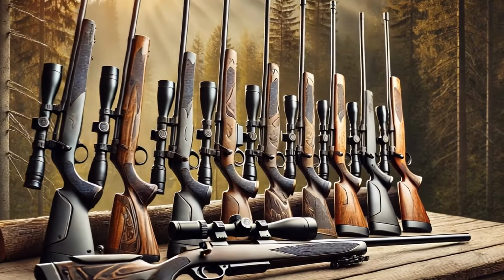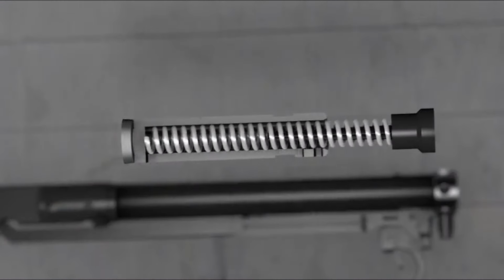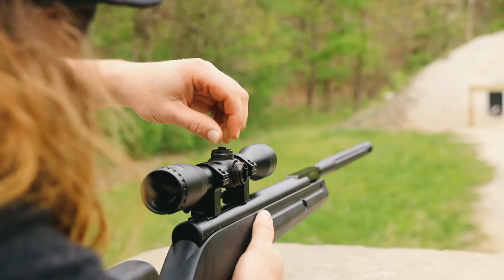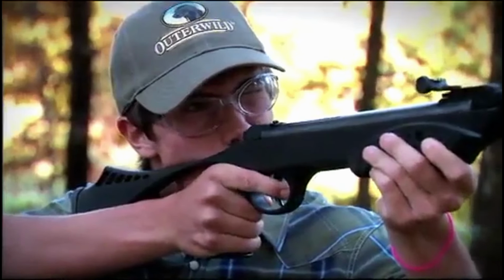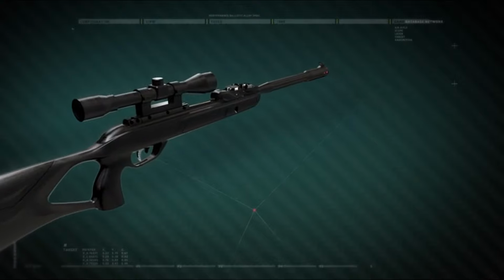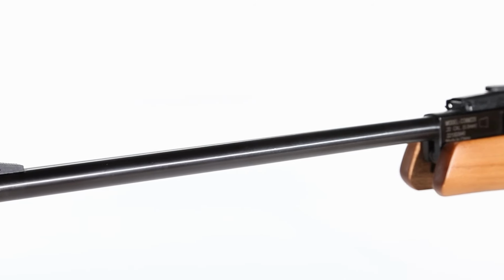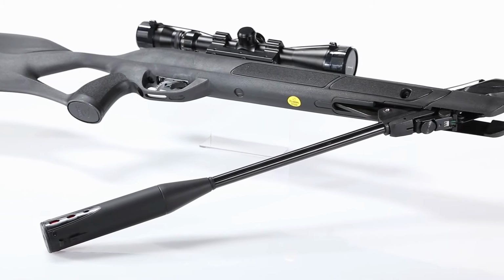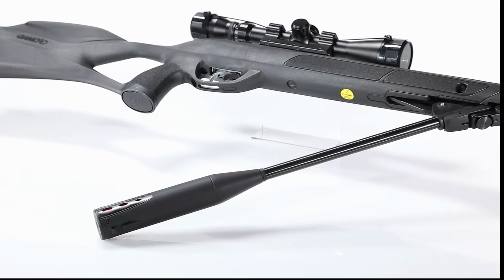Top 7 Best Hunting Break Barrel Air Rifles in 2026 🔥 Power, Accuracy & Performance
Today I am going to talk about the Best Hunting Break Barrel Air Rifles 2026 You Should Buy.

Links: 🔥 Amazon

In 2026 , hunting with a break barrel air rifle is more exciting than ever. Whether you're targeting small or large game, these top 7 rifles provide the perfect balance of power, accuracy, and reliability. From the renowned Beeman R9 to the powerhouse Hatsan 135 QE, we’ve compiled the best options available for every hunter. Watch as we explore their features, advantages, and what makes each rifle unique. Don’t miss out on these must-have hunting tools for 2026 !

Portions of footage found in this video are not original content produced by Hunting Gears Pro. Portions of stock footage of products were gathered from multiple sources including, manufactures, fellow creators and various other sources.

Hunting Gears Pro is a participant in the Amazon Services LLC Associates Program, an affiliate advertising program designed to provide a means for sites to earn advertising fees by advertising and linking to Amazon.com. As an Amazon Associate I earn from qualifying purchases.